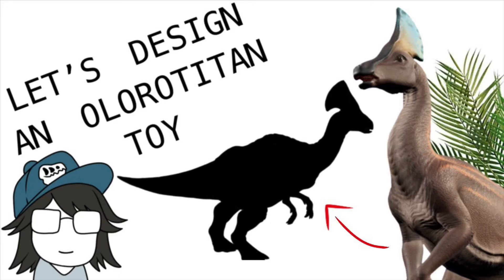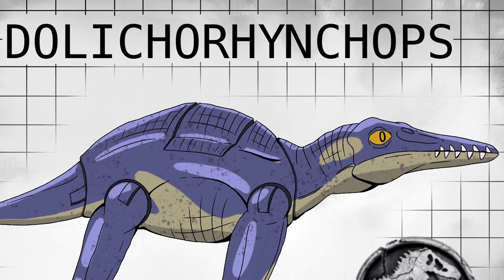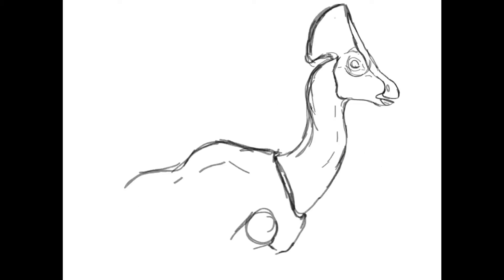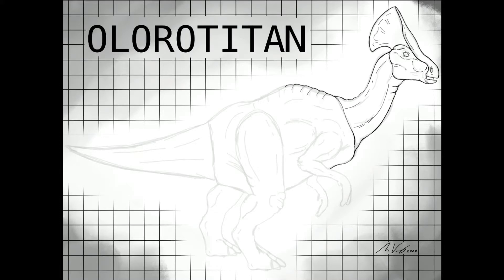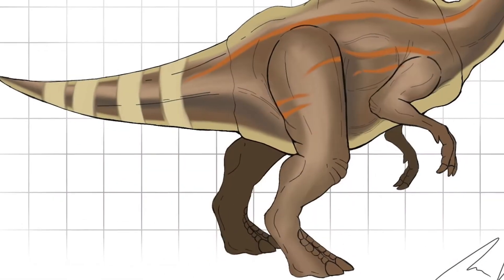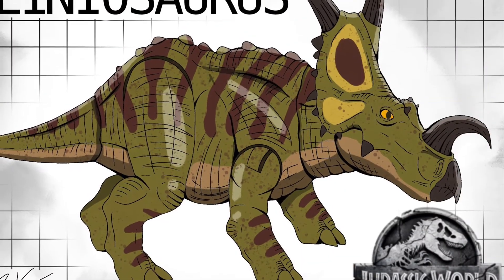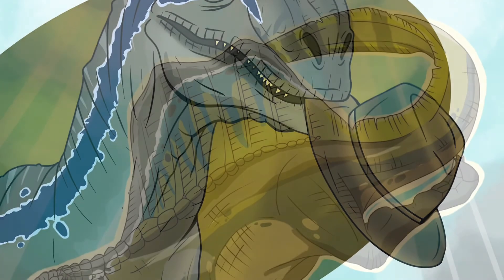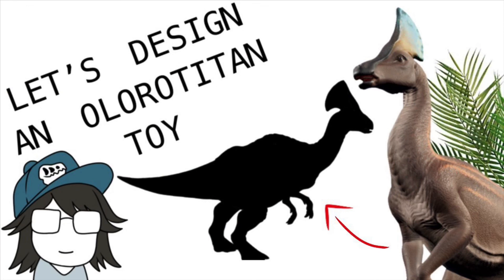Ep. 2- Lets Design a Mattel Style Olorotitan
I'll be taking you through the process of how and why I create my mattel concept art design for the Olorotitan!